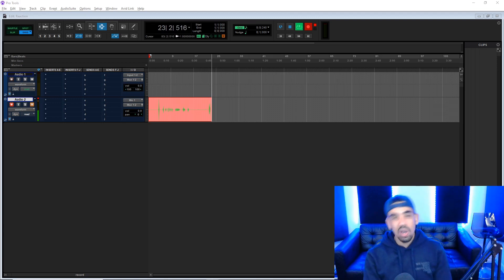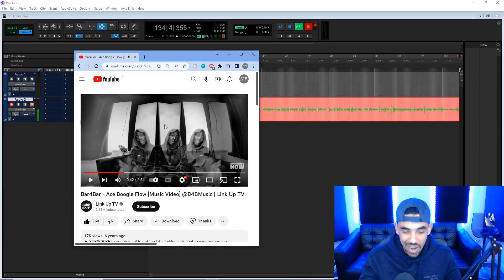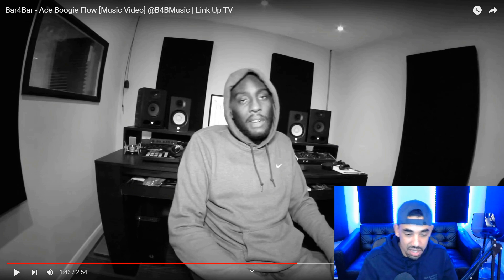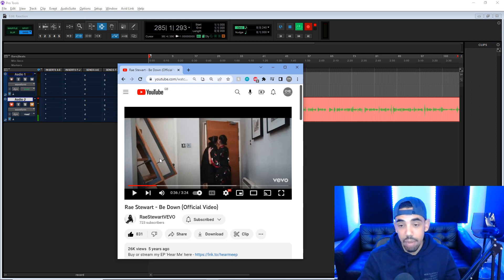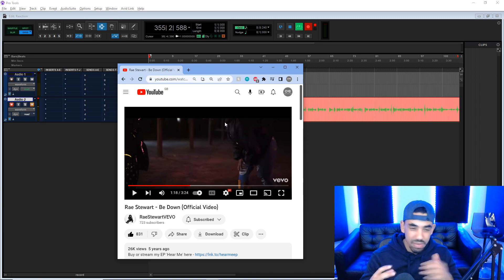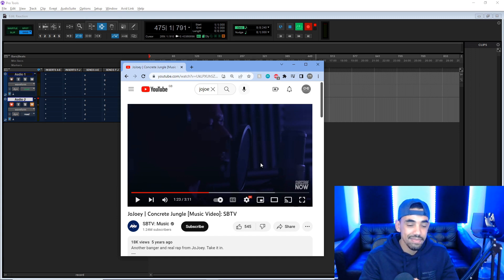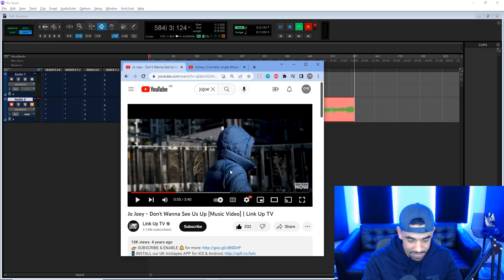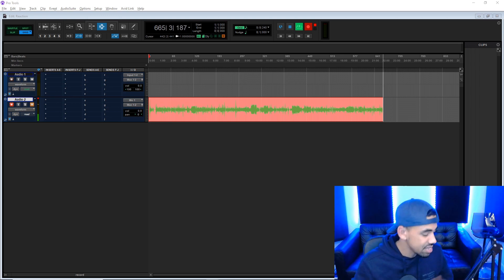Reacting To My Old Mixes (I Hate How One Of Them Sounds)